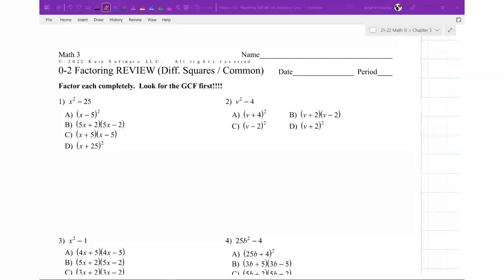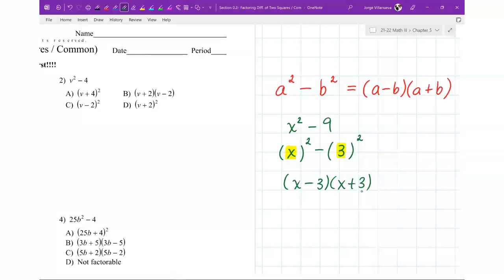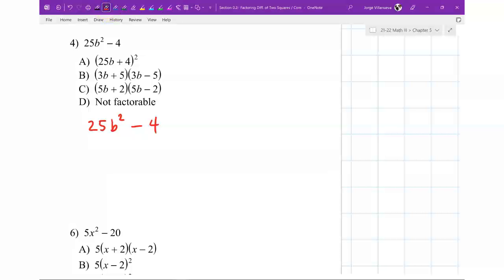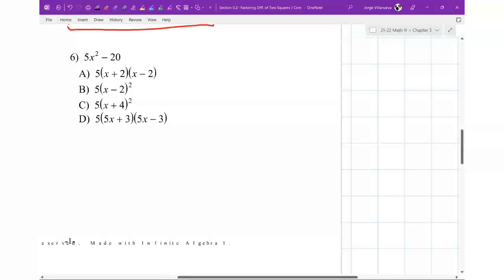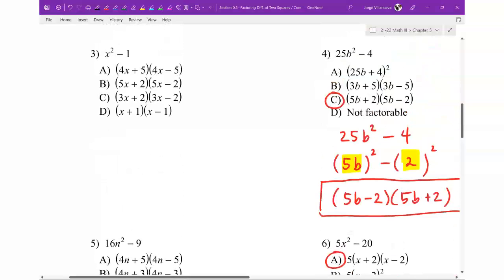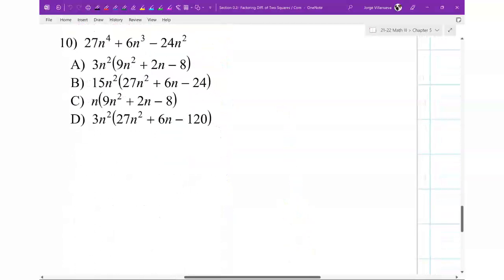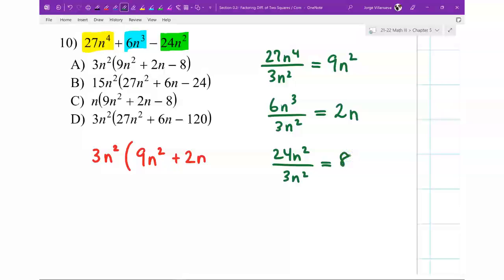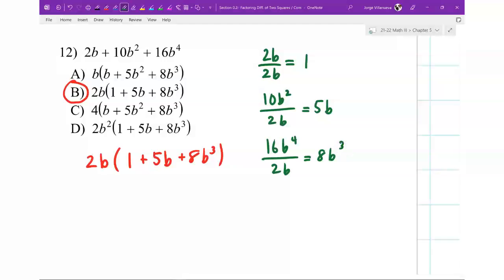Section 0.2: Factoring Diff. of Two Squares / Common Factors